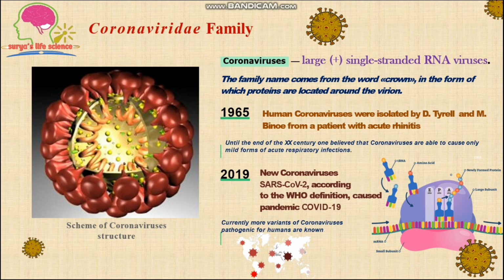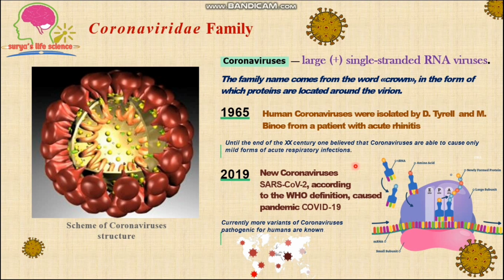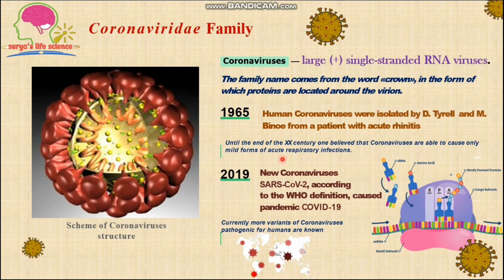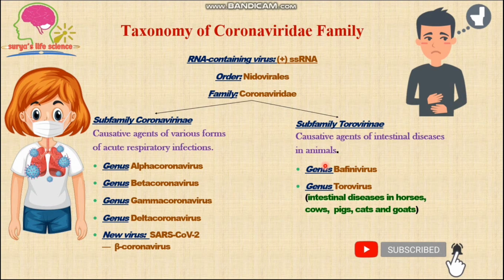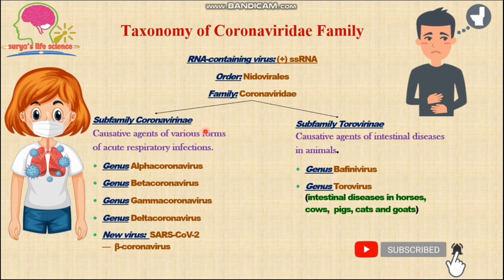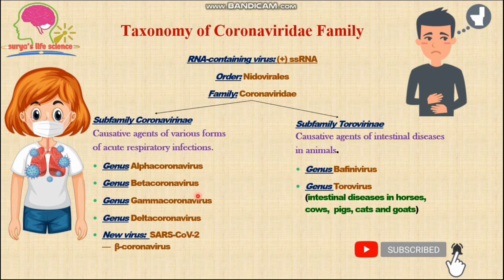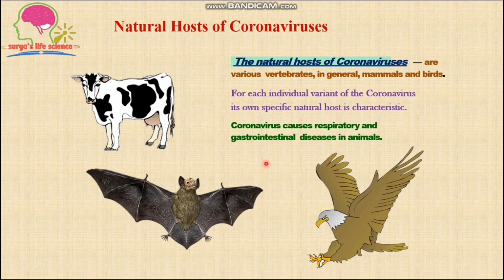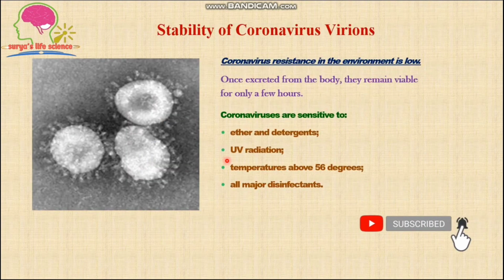coronaviridae family/taxonomy of coronavirus? (certificate course)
the main objective of this video is to explain about the the family coronaviridae, to which the SARS CoV-2 virus belongs to. the video starts with the basic explanation about the coronaviridae family and the etymology or the origin of word coronaviridae, then about the initial discovery of the coronavirus and about the new variance of coronavirus. the second part of the video covers about the taxonomy of coronavirus the different subfamily and genera included under the coronaviridae the last and final part of the video talks about the  different natural hosts and specificity of coronaviruses, along with the stability of coronavirus in natural environments.

by completing all the the videos available in this playlist and sending the screenshot as a proof for watching to our mail ID ,you will be receiving a course completion certificate

to join our WhatsApp group for instant doubt clearance click this link